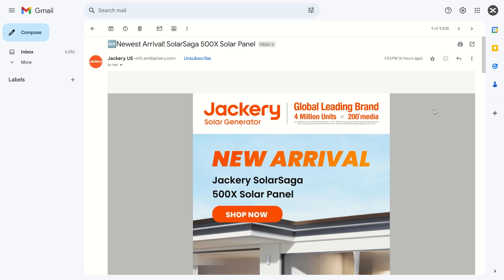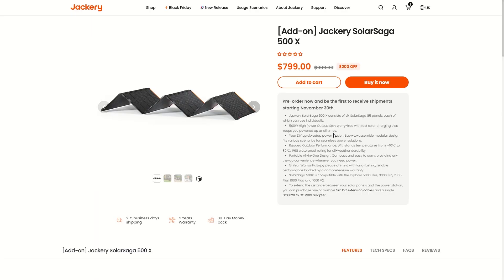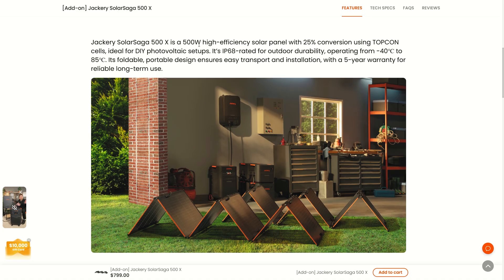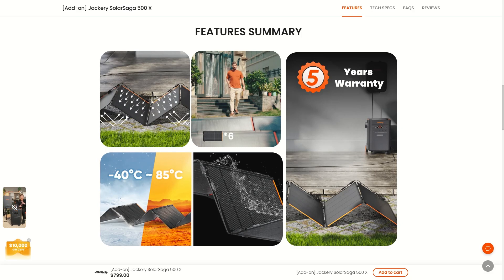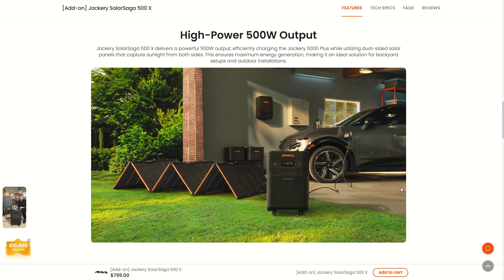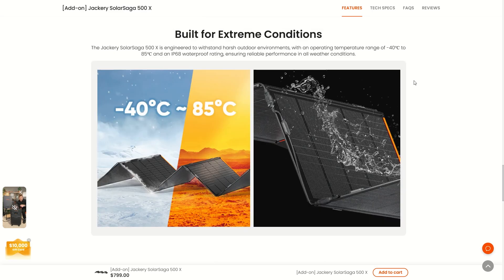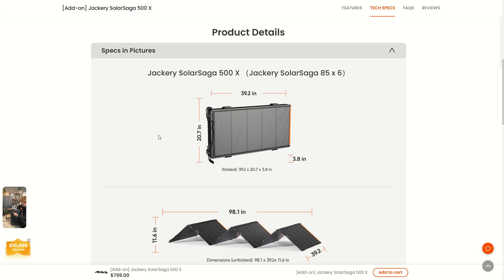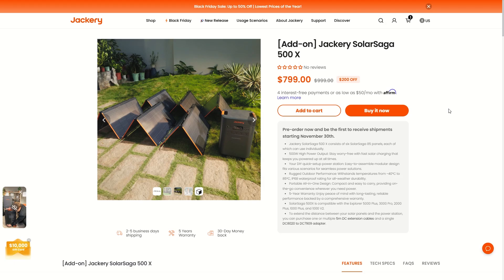Jackery SolarSaga 500 X Portable Foldable Solar Panel Review and Early Bird Details